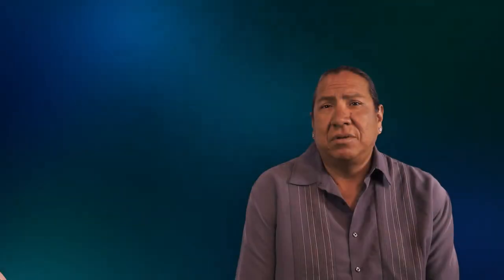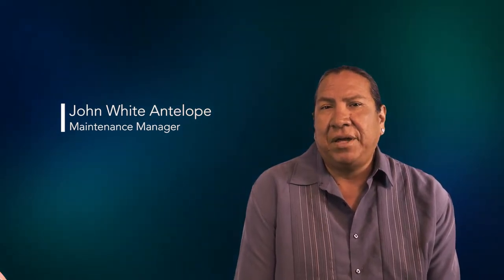John White Antelope Video Portrait